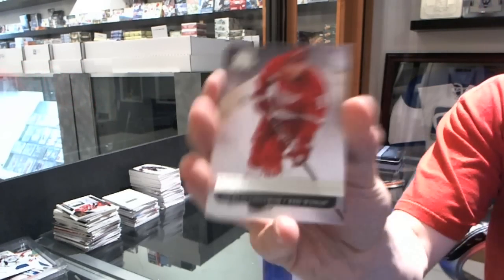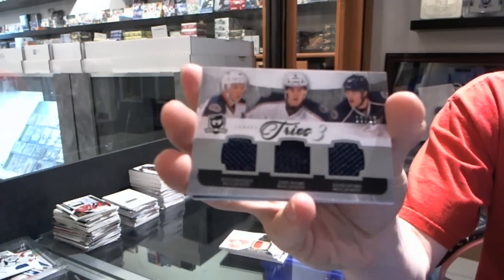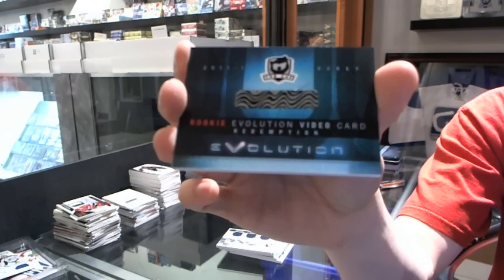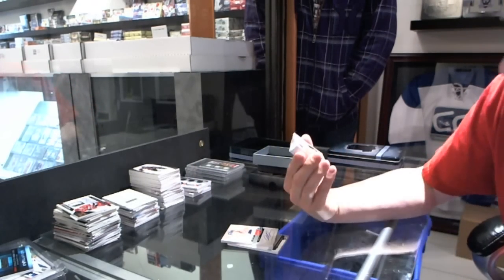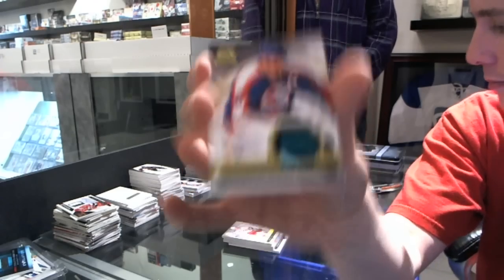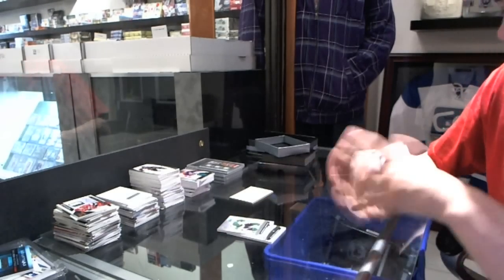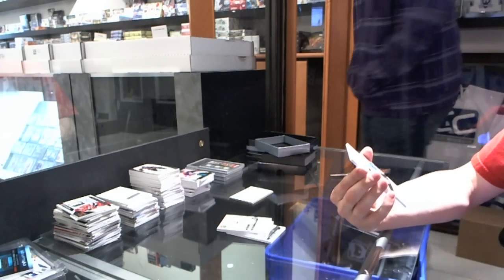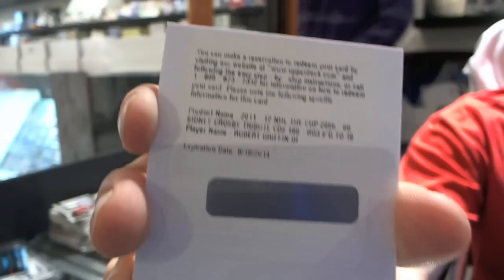11-12 Upper Deck The Cup Hockey 3 Box Break - C&C #1967-A